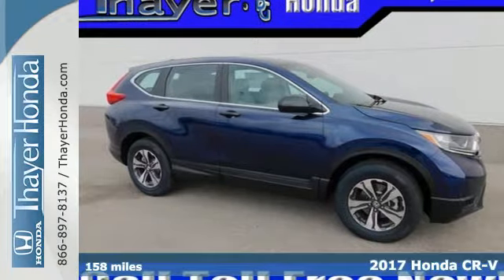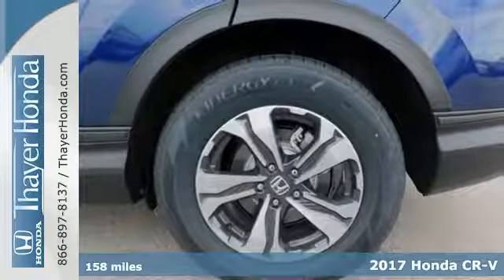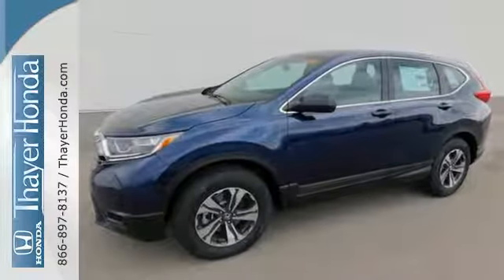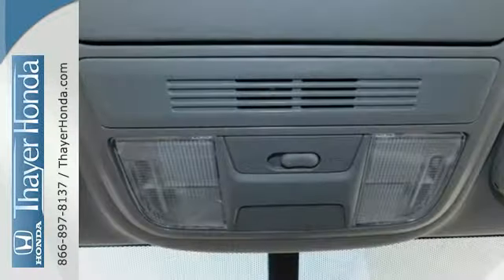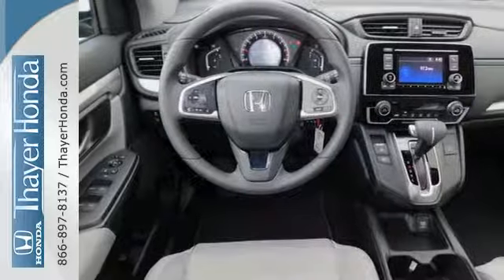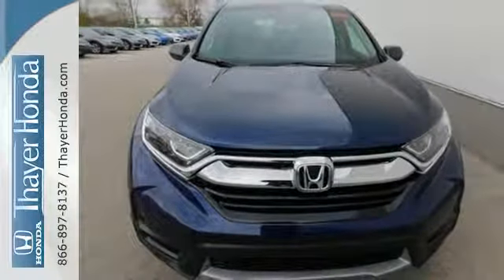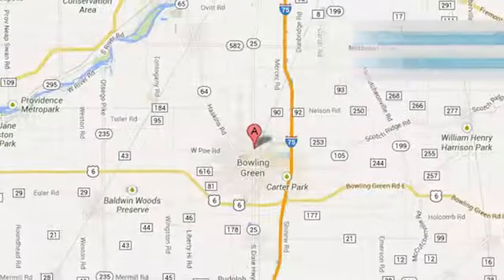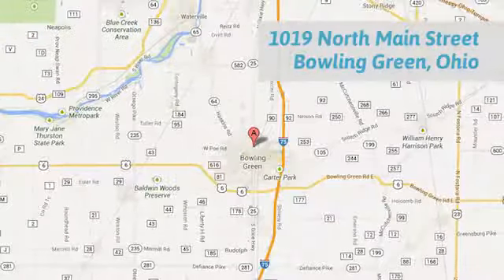New 2017 Honda CR-V Bowling Green OH Perrysburg, OH #17647 - SOLD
Year: 2017
Make: Honda
Model: CR-V
Trim: LX
Engine: 2.4L I4 DOHC 16V i-VTEC
Transmission: CVT
Color: Blue
Interior: Gray
Stock #: 17647
VIN: 7FARW5H31HE009454
Only 15-20min south of the Toledo area!. CR-V LX, 4D Sport Utility, 2.4L I4 DOHC 16V i-VTEC, CVT, FWD, 4 Speakers, ABS brakes, Alloy wheels, AM/FM radio, Compass, Exterior Parking Camera Rear, Front Bucket Seats, Front Center Armrest, Illuminated entry, Low tire pressure warning, Remote keyless entry, and Split folding rear seat. Think Thayer Honda for service, value and selection. If its about the price think Thayer Honda as well. Only a short drive from the Toledo or Findlay area. brbrStop clicking the mouse because this 2017 Honda CR-V is the SUV you've been looking to get your hands on. The CR-V is a top seller because it just makes sense. Safety? Check. Crash test scores don't get any higher. Versatility? Check. Tons of cargo capacity. Comfort and convenience? Check. Perfect driving position and idiot-proof controls. Secure handling? Check. In fact, the CR-V's very responsive steering makes it downright entertaining to drive!! This SUV is nicely equipped with features such as 2.4L I4 DOHC 16V i-VTEC, 4 Speakers, 4D Sport Utility, ABS brakes, Alloy wheels, AM/FM radio, Compass, CR-V LX, CVT, Exterior Parking Camera Rear, Front Bucket Seats, Front Center Armrest, FWD, Illuminated entry, Low tire pressure warning, Only 15-20min south of the Toledo area!, Remote keyless entry, and Split folding rear seat. brbrThink Thayer - for your One-Stop Shopping Experience!

Address:
1019 N Main St